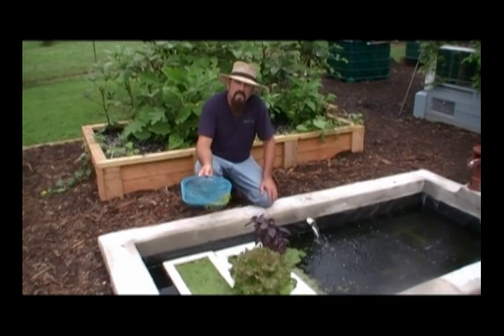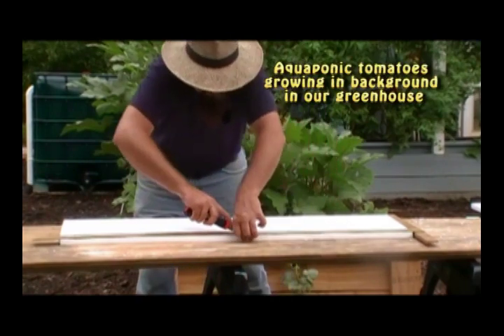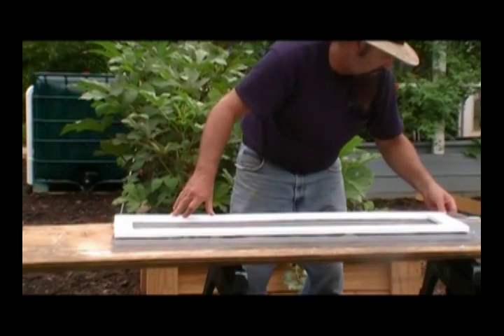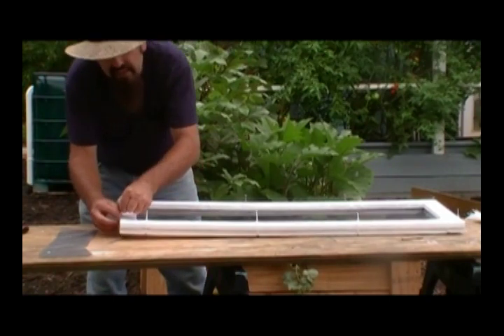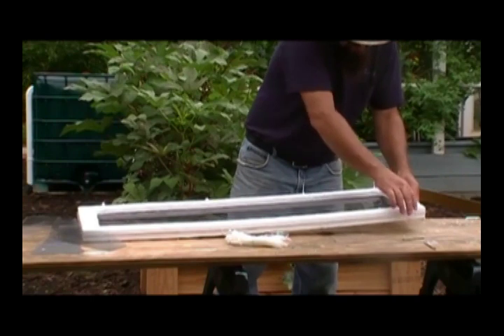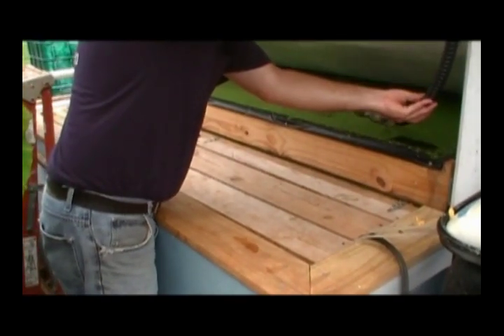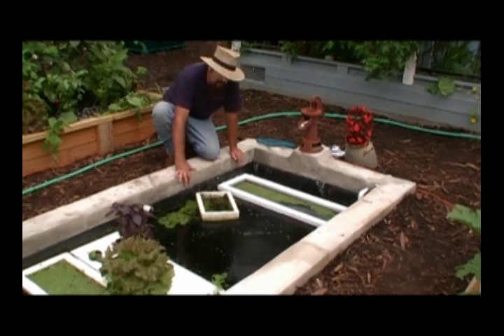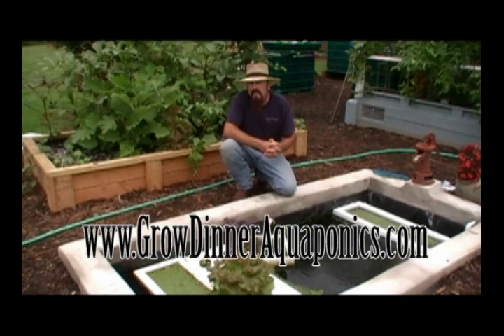How to Easily Grow Organic Fish Food – Duckweed in Floating Rafts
FREE fish food! Yes, you can grow your own organic Duckweed to feed your fish in Aquaponics. Watch how we use a floating raft system to grow Duckweed in the same ponds and tanks that our Tilapia are in. This will let you get more from your Aquaponics system. It’s high in protein and dietary minerals and did we mention it’s free? We will show you how to make cheap and easy rafts to help reduce the algae and help hold in heat on cool nights. We also look at an Aquaponics settlement tank draining into the duckweed bed and duckweed growing in a kiddie swimming pool. Other animals eat it too such as chickens, rabbits and more!